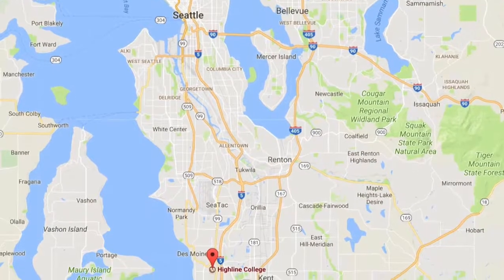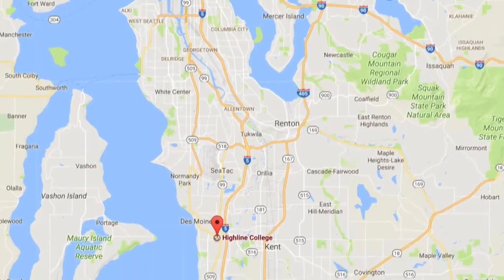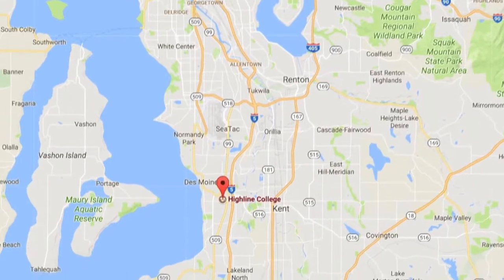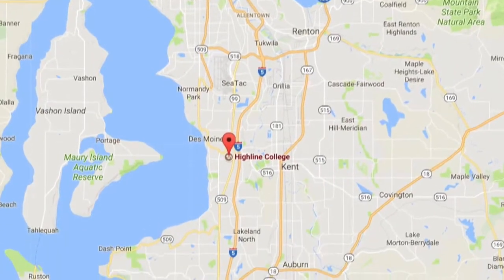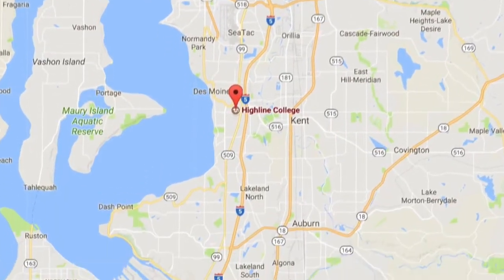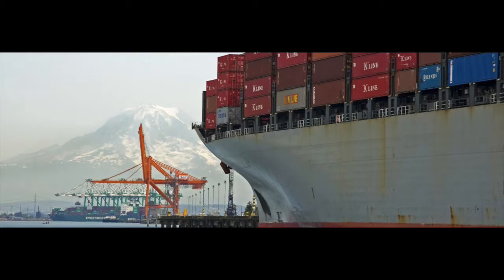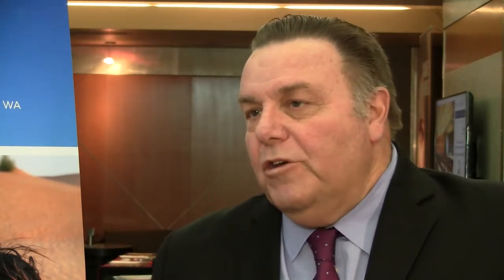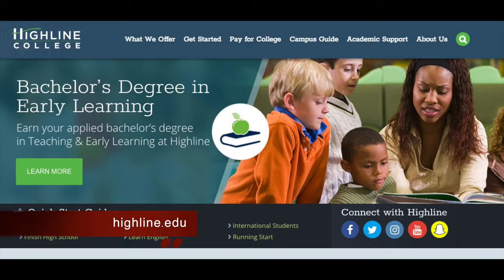Highline College - International in Scope